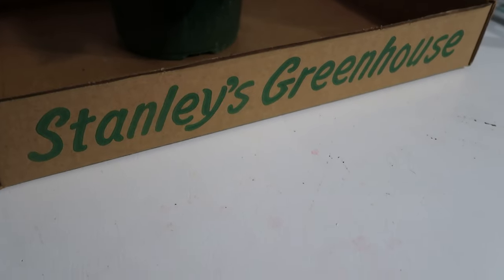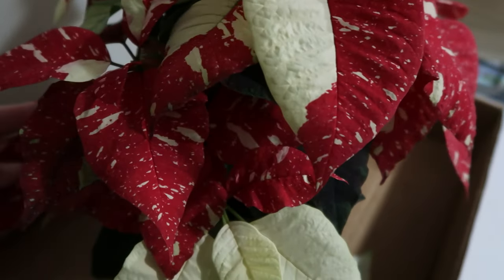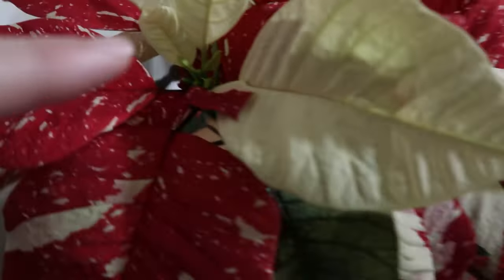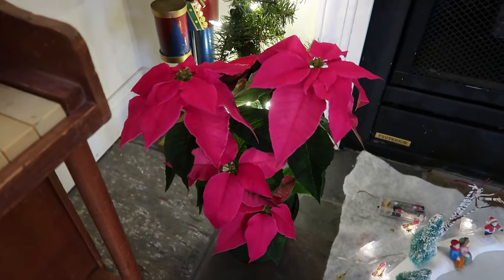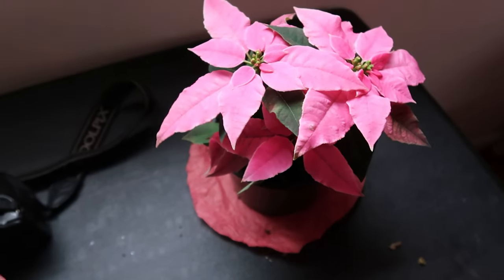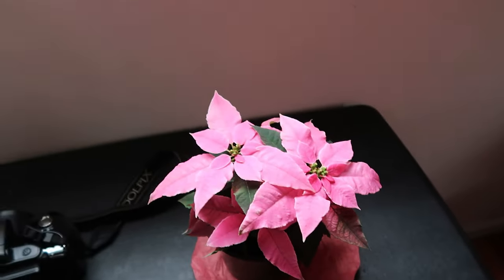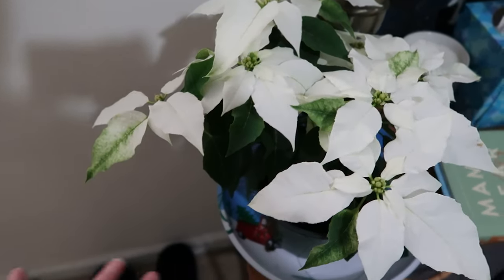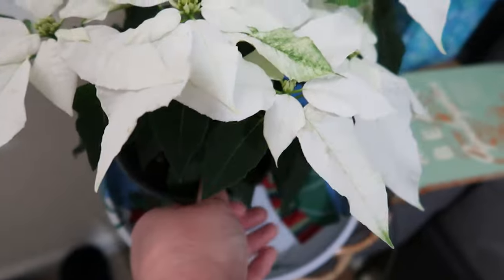DO WE HAVE A NEW CHRISTMAS TRADITION??? POINSETTIA SHOPPING FROM A NURSERY